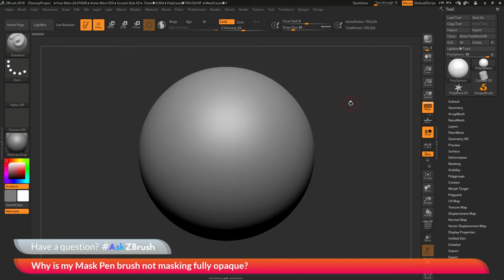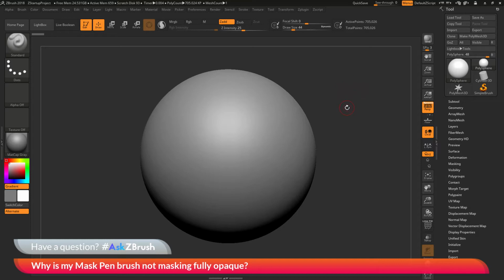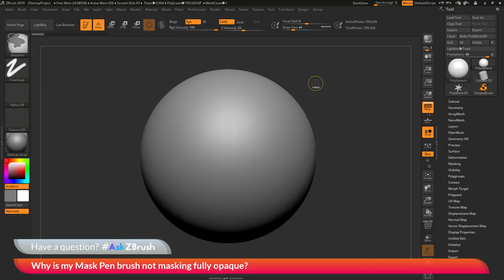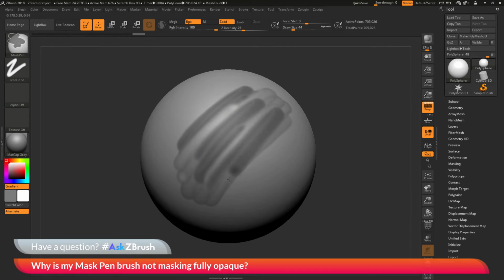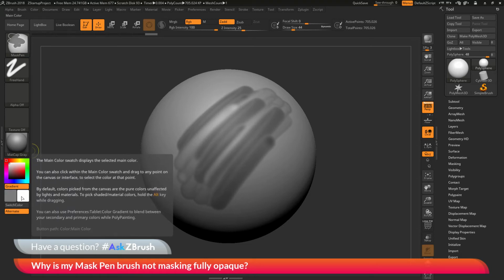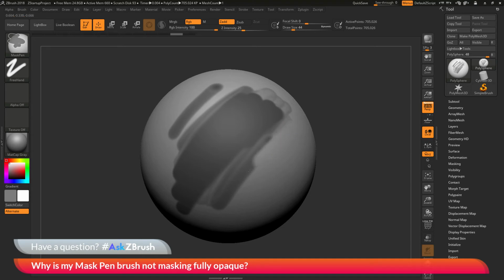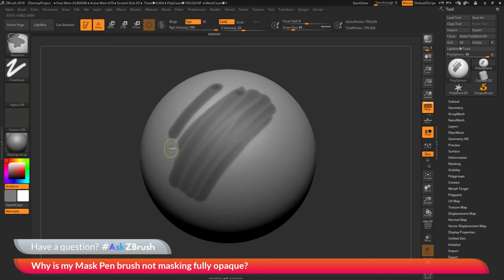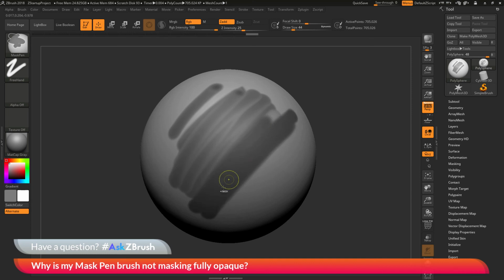AskZBrush: “Why is my Mask Pen brush not masking fully opaque?”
Video covers how having the Gradient option active will cause masking an polypainting to blend between the main and secondary colors.